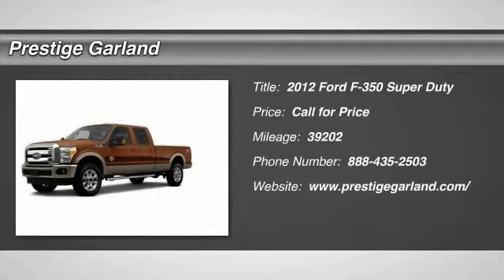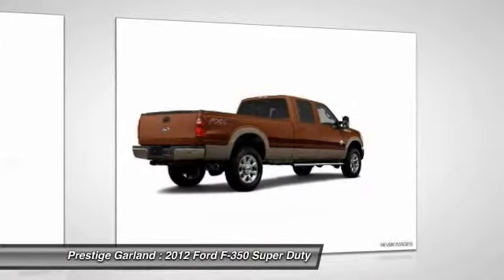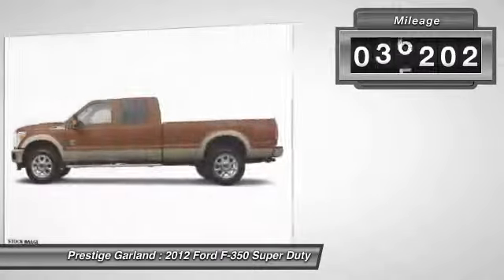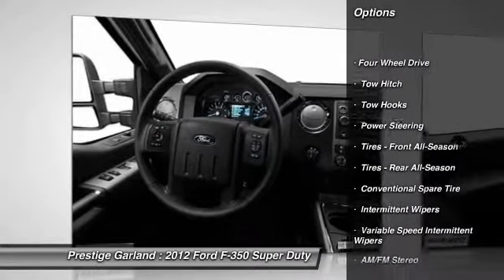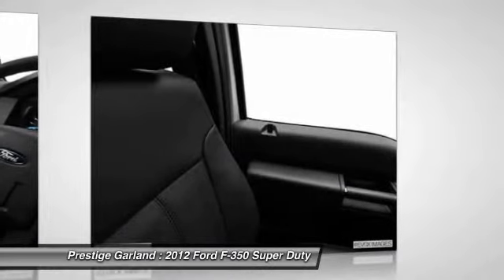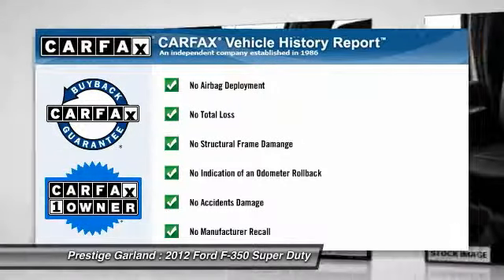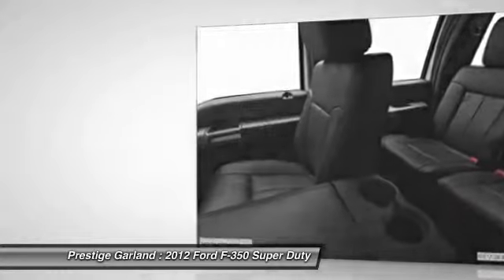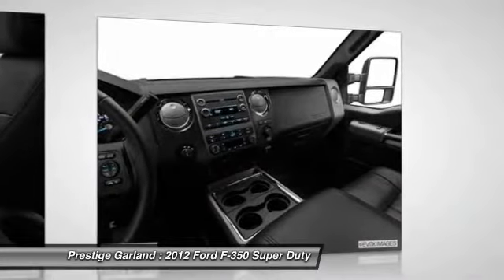2012 Ford F-350 Super Duty Garland TX E8222A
2012 Ford F-350 Super Duty 4WD Crew Cab 156 King Ranch

Prestige Garland
3601 S. Shiloh Road